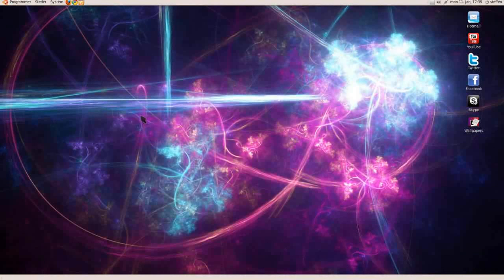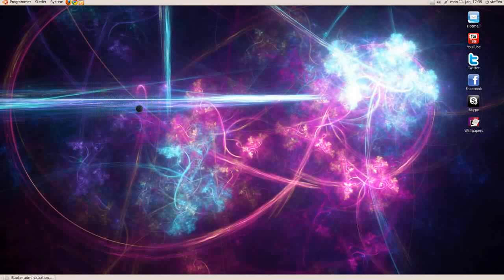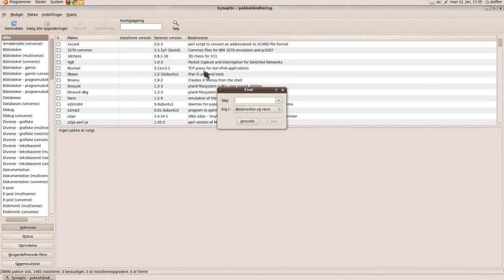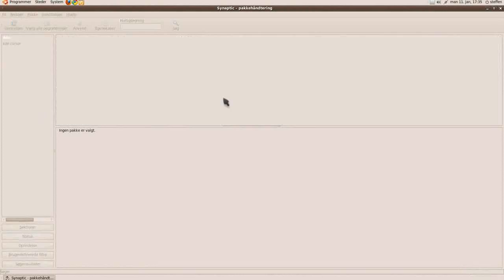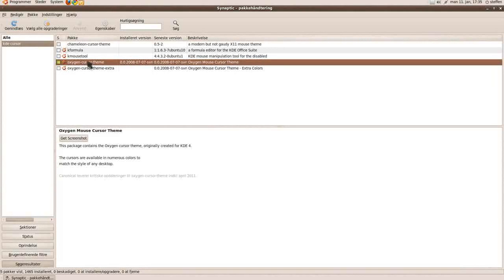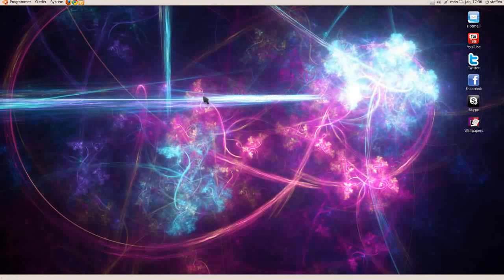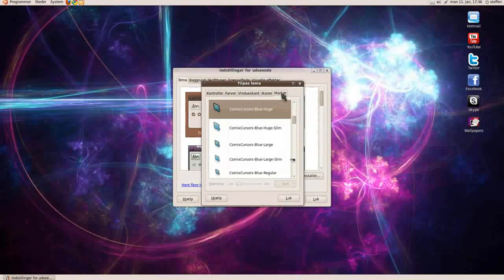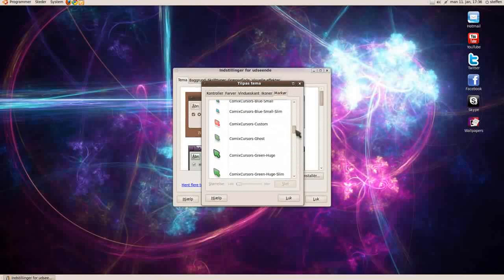Get KDE Cursors - Ubuntu 9.10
This is how to get te cool KDE cursors, they have in Kubuntu. When installed, you can choose by many different KDE cursors - Small and big ones - red, blue, yellow or black ones. Enjoy this short tutorial.